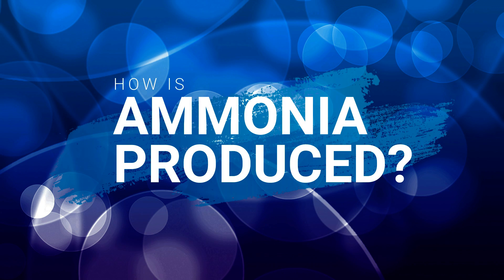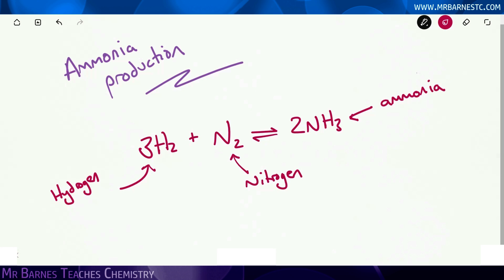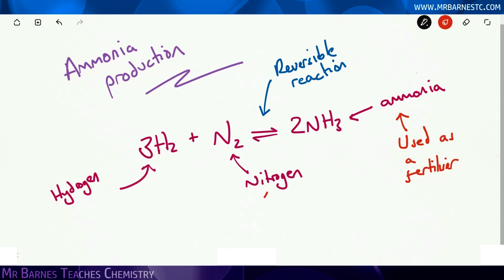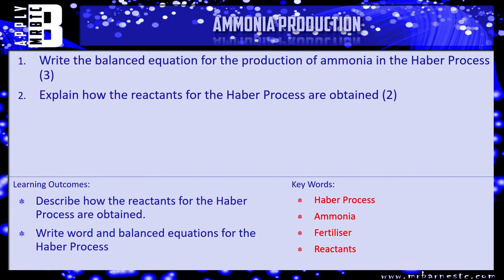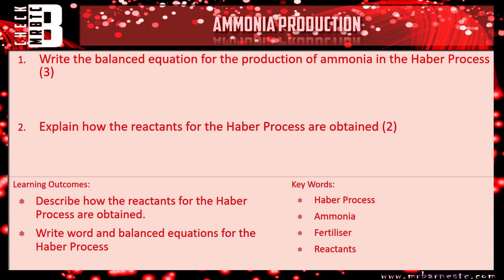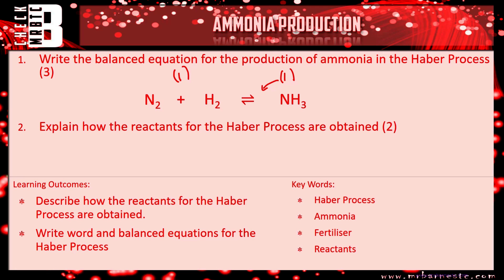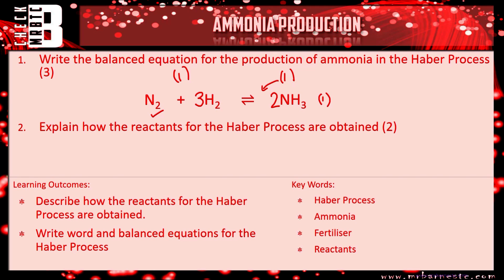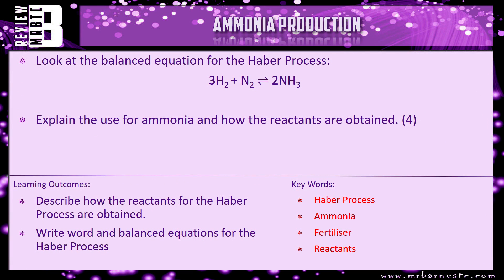GCSE Chemistry 1-9: The Formation of Ammonia in the Haber Process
4.15 Describe the formation of ammonia as a reversible reaction between nitrogen (extracted from the air) and hydrogen (obtained from natural gas) and that it can reach a dynamic equilibrium